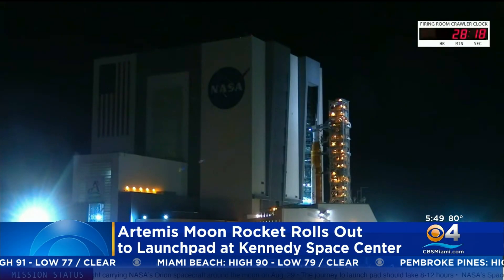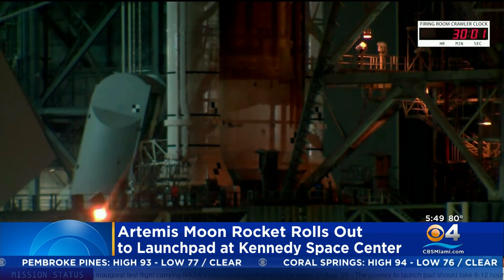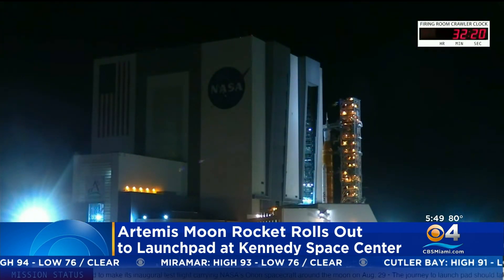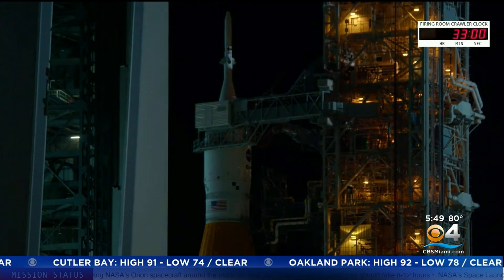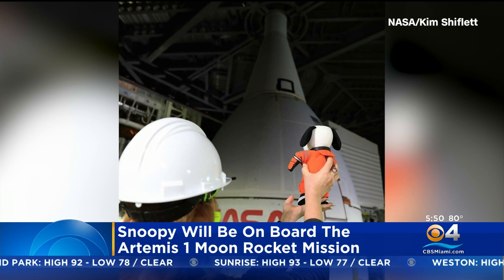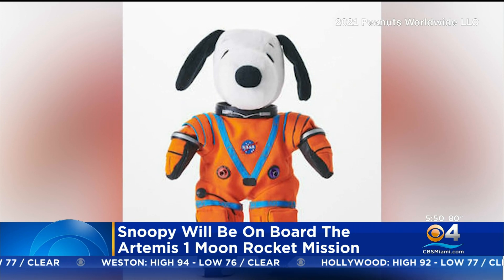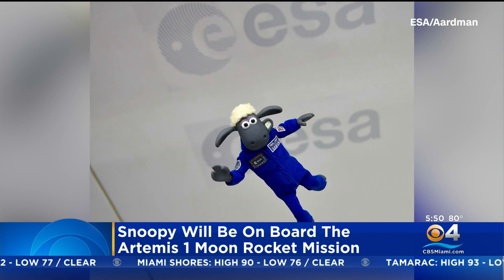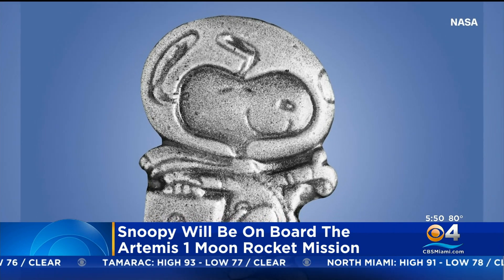Artemis Moon Rocket Takes Slow Trip To Launchpad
The Artemis rocket is slowly rolling toward the Kennedy Space Center launchpad ahead of a scheduled August 29 takeoff.